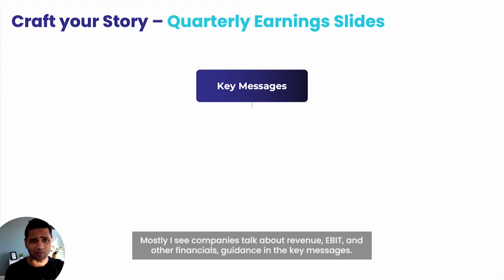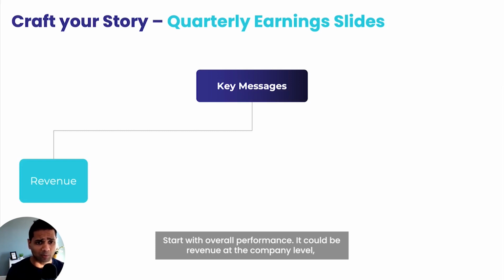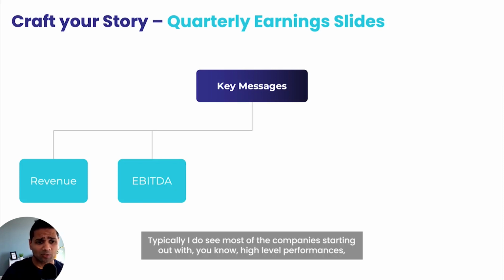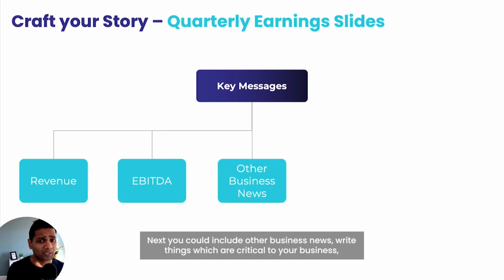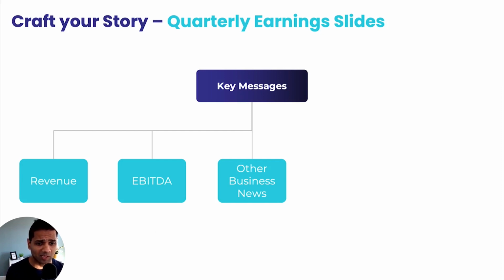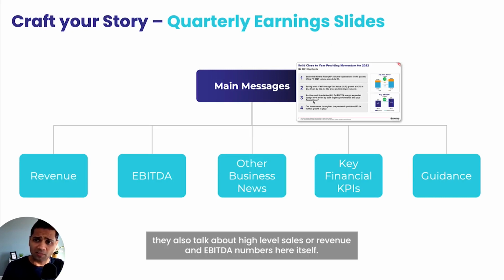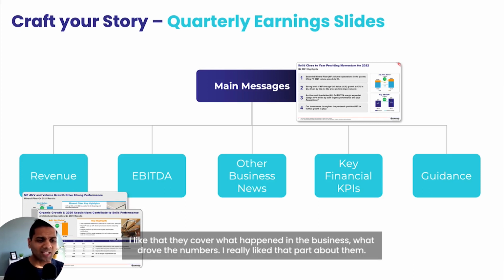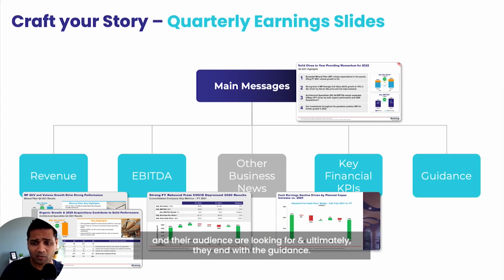Investor Relations Presentation Tips: How to Structure Quarterly Earnings Slides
Earnings decks don’t need to be complicated. A 5-7 slides deck is plenty impactful if you plan it well.

In this video, we talk about a repeatable “structure” for your Earnings slides. Start with this structure each quarter and adjust based on your latest results.

Until then, happy “presenting”!

𝗙𝗼𝗿 𝗺𝗼𝗿𝗲 𝘁𝗶𝗽𝘀 𝗮𝗻𝗱 𝘁𝗿𝗶𝗰𝗸𝘀 𝗳𝗿𝗼𝗺 𝘁𝗵𝗲 𝘄𝗼𝗿𝗹𝗱 𝗼𝗳 𝗣𝗿𝗲𝘀𝗲𝗻𝘁𝗮𝘁𝗶𝗼𝗻𝘀, 𝗳𝗼𝗹𝗹𝗼𝘄 𝘂𝘀 𝗼𝗻,